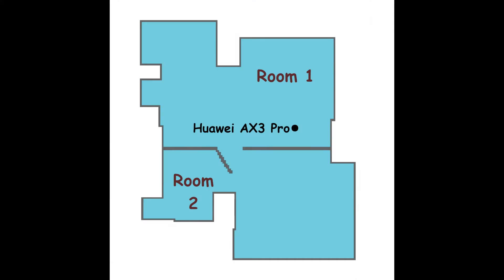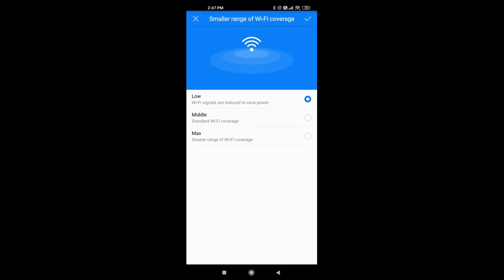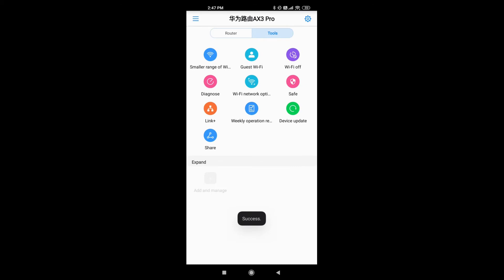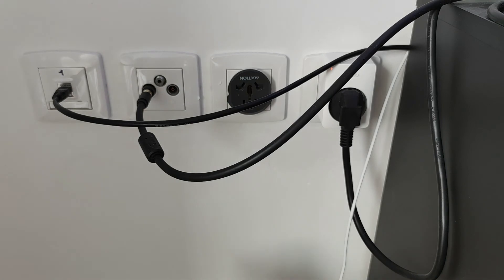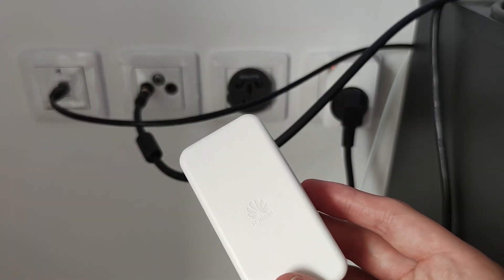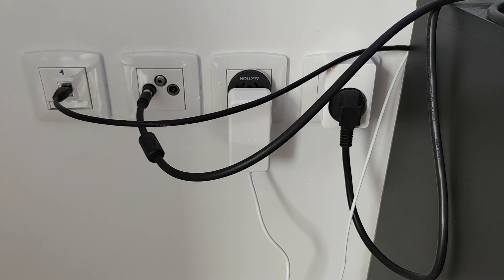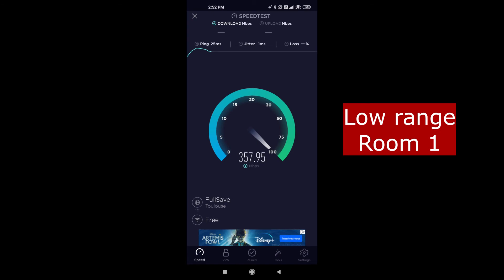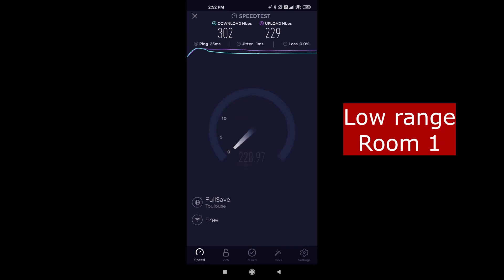Huawei AX3 Pro - Low and Max Range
Checking if the range setting in the HiLink app makes any speed or coverage difference for the Huawei AX3 pro mesh router.